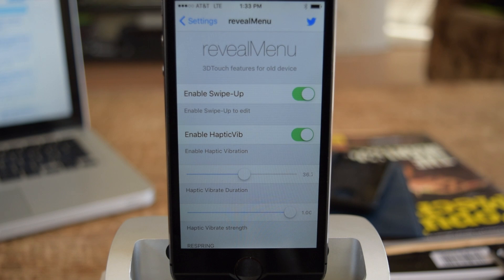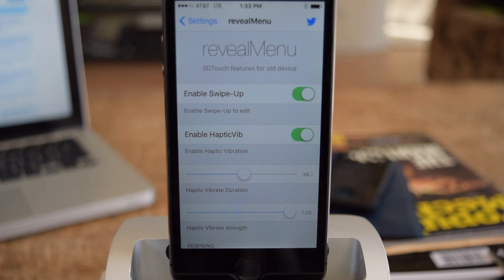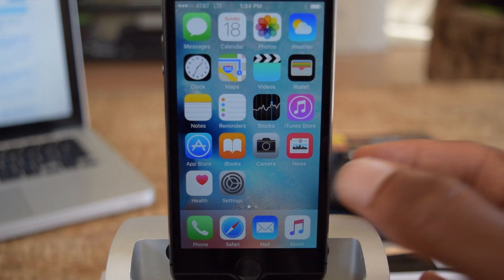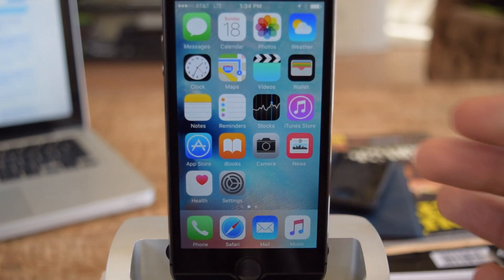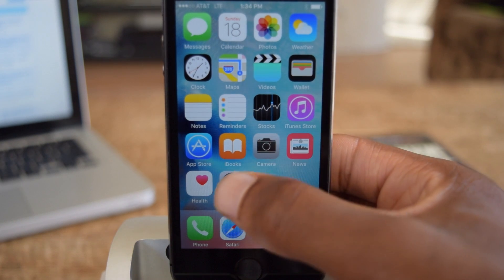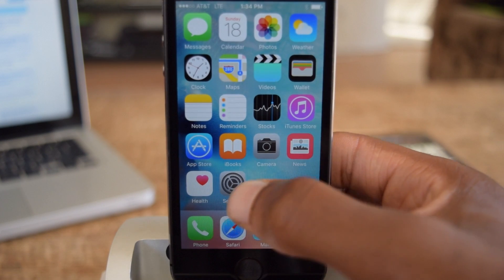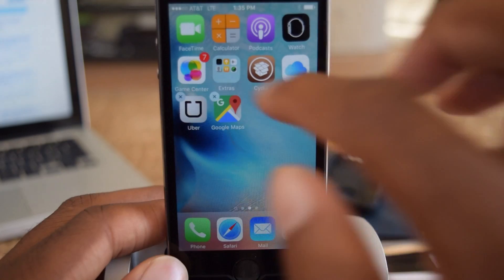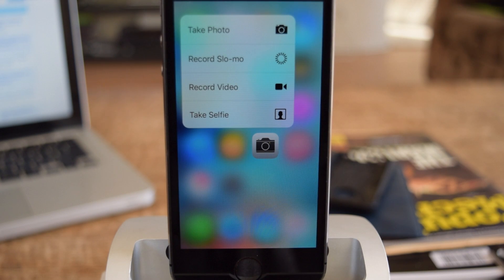RevealMenu Hands-on: Tweak enables 3D Touch-style Quick Actions on older iOS 9 devices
We go hands-on with RevealMenu, a new iOS 9 jailbreak tweak,  that enables 3D Touch-stype Quick Actions on older iOS 9 devices.